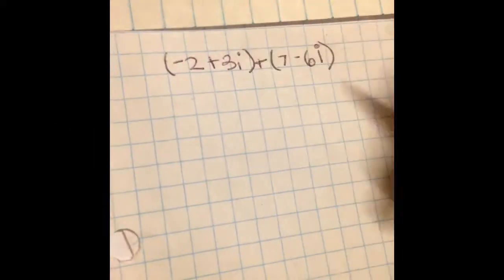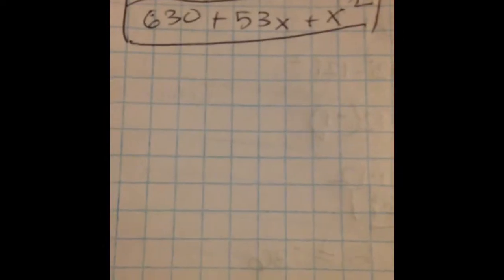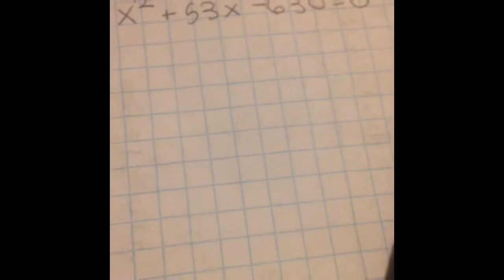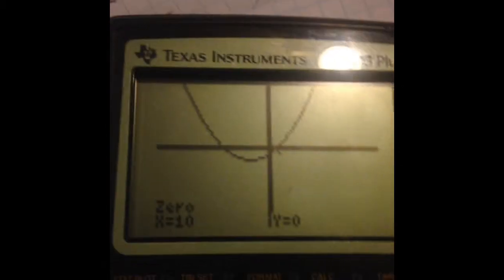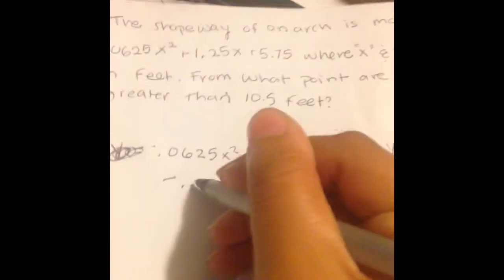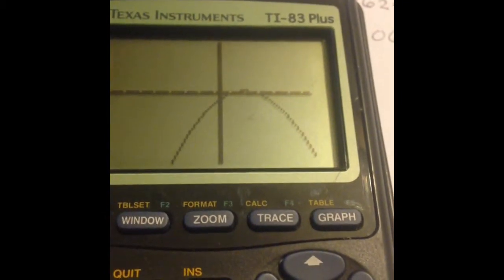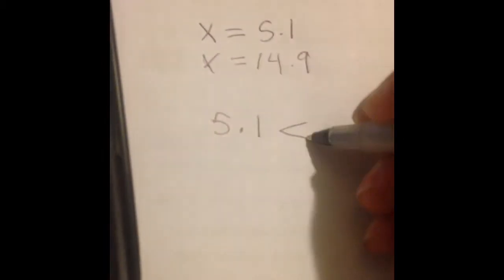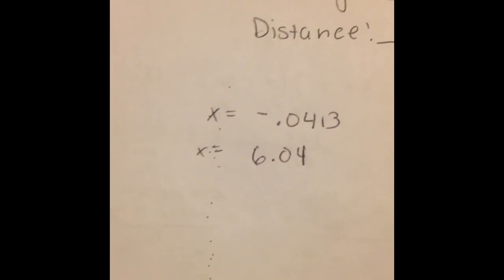My Movie #3 Yo! On Time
I'm still trying I have little to no skills when it comes to this